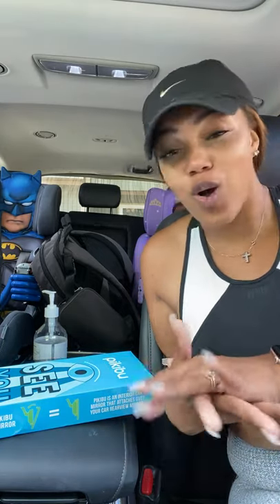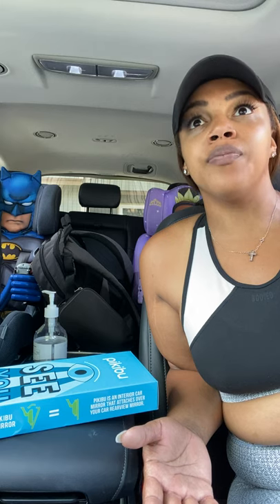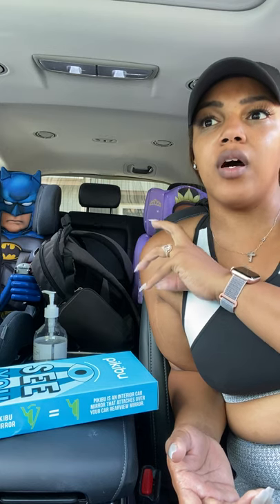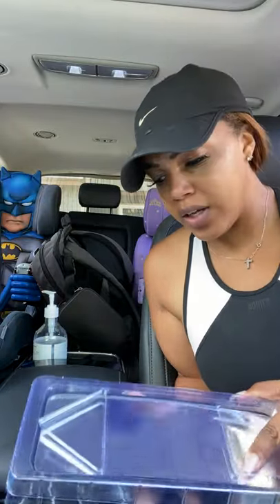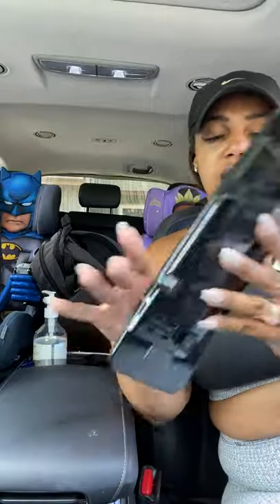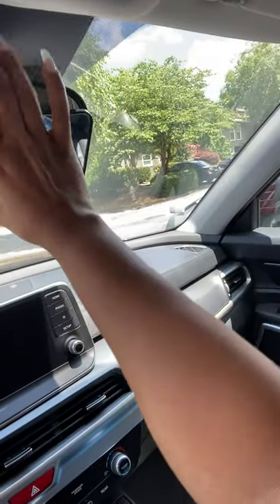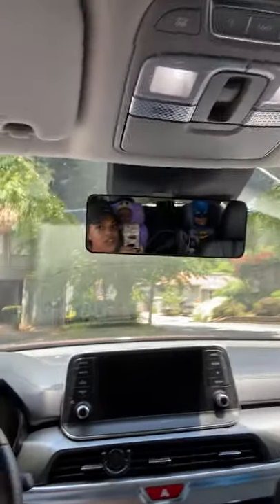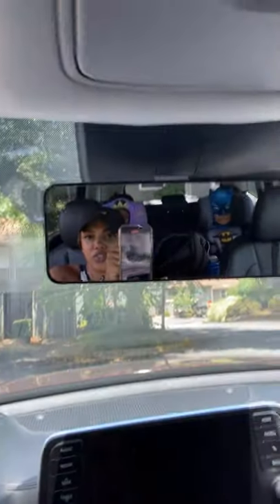Amazon Review: Pikibu 180- Degree View Toddler mirror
Second time buying this mirror for our New Telluride! Let me tell you what I think!